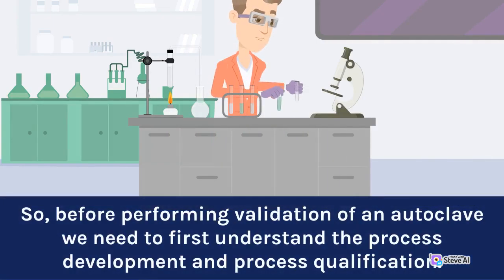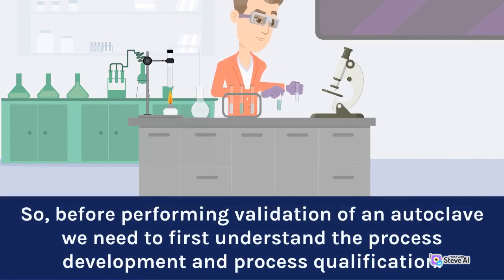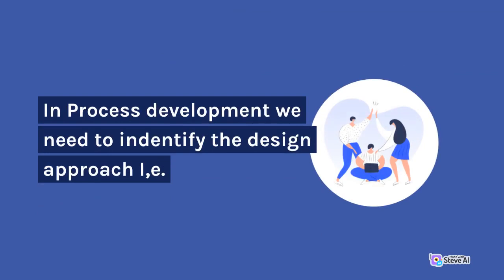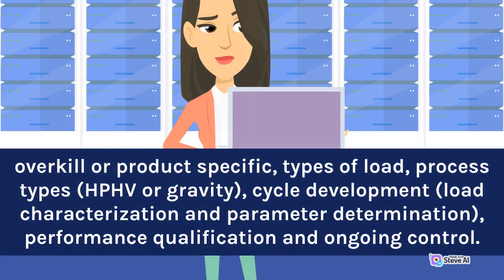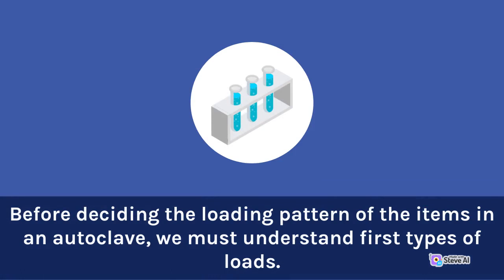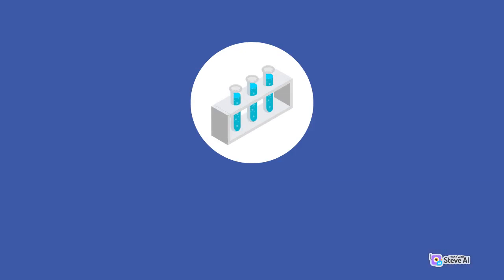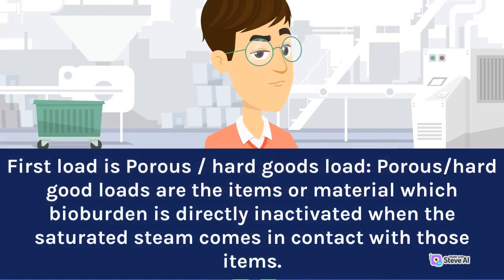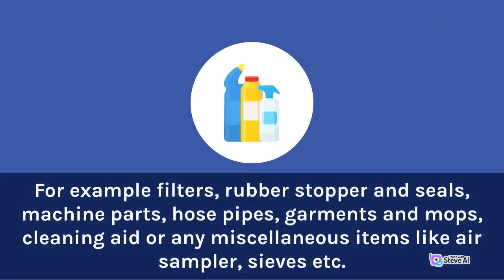HOW TO DECIDE THE LOADING PATTERN DURING AUTOCLAVE VALIDATION